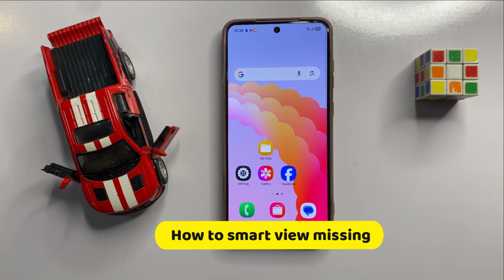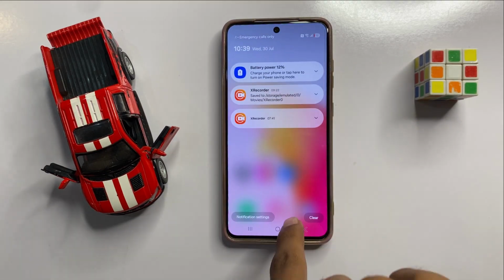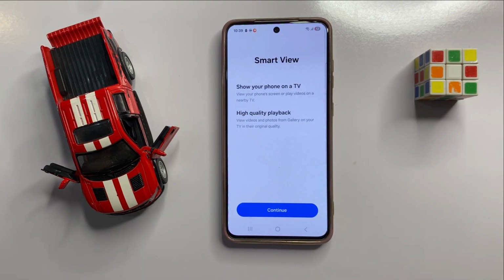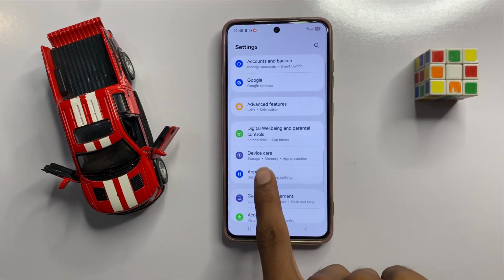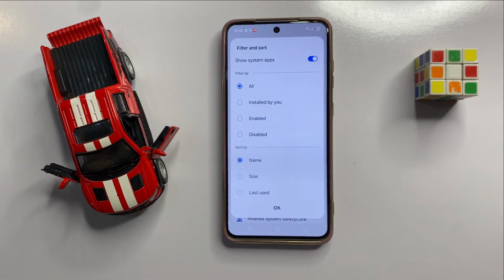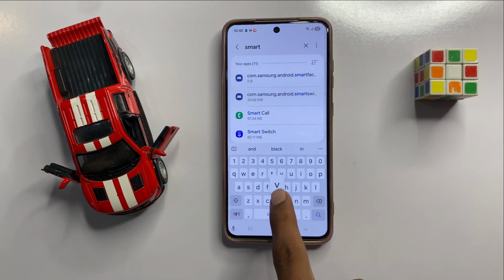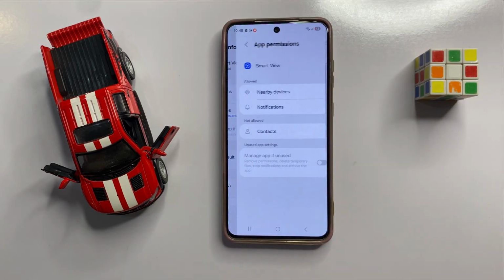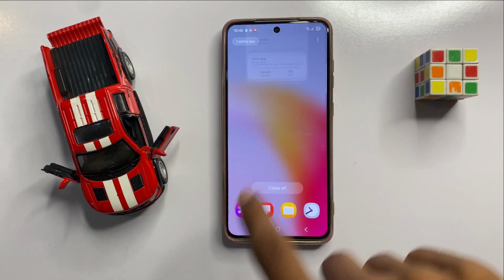How to smart view missing Samsung Mobile Phones